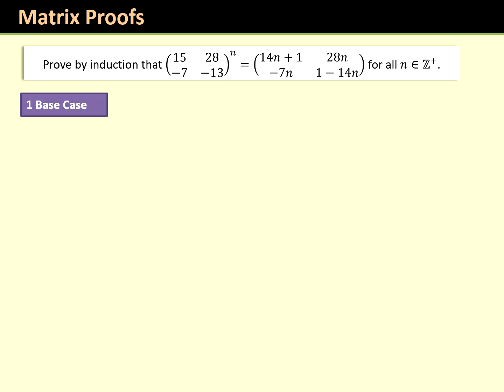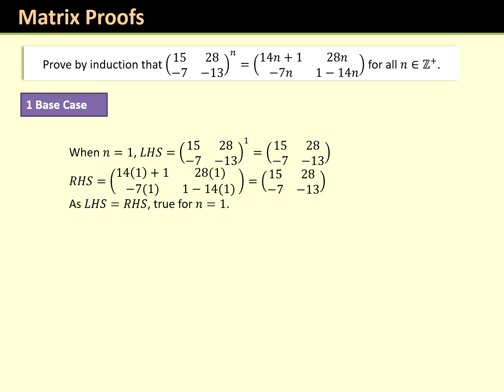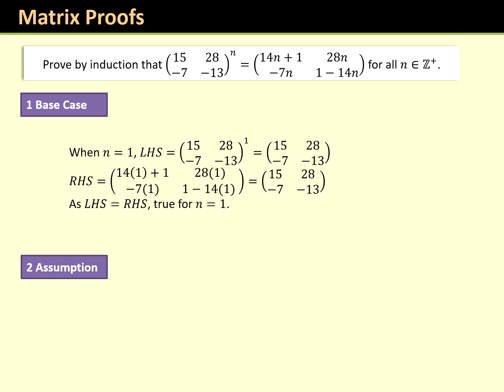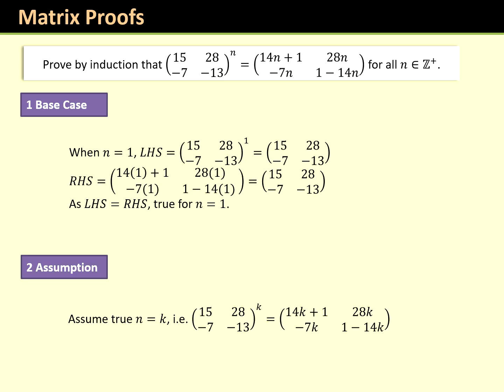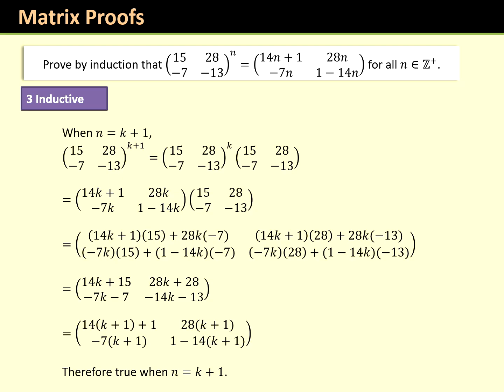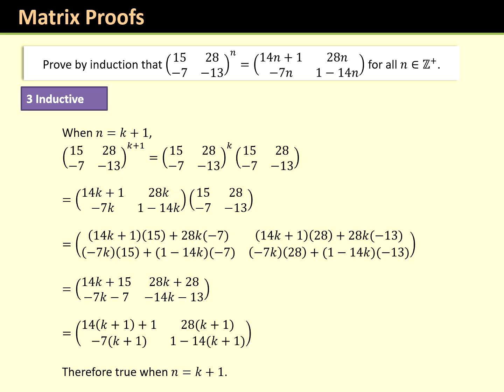Proof By Induction MATRICES Video